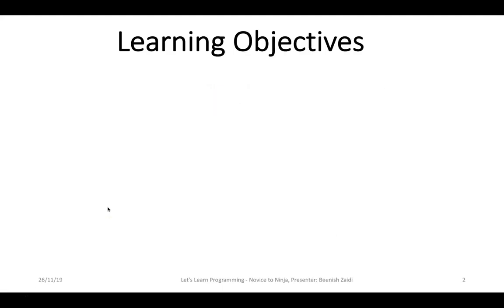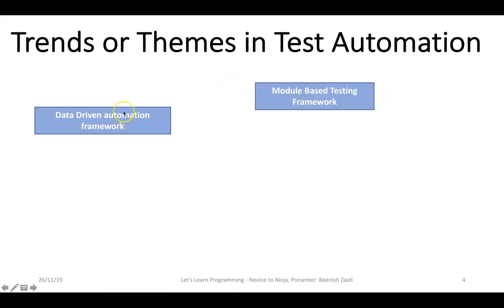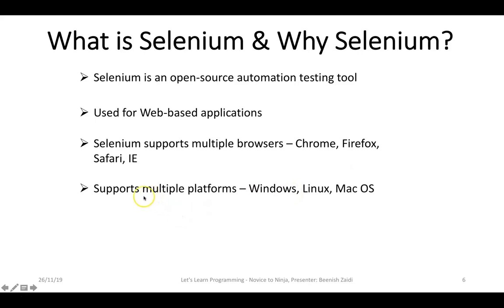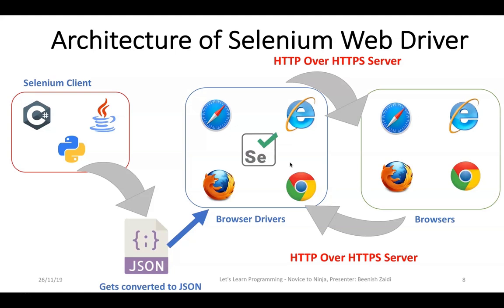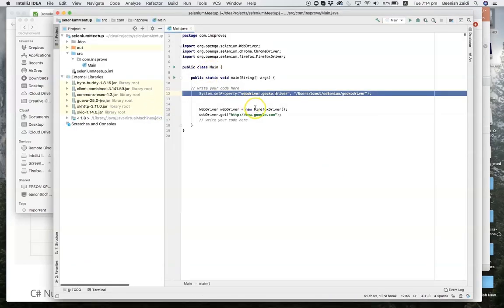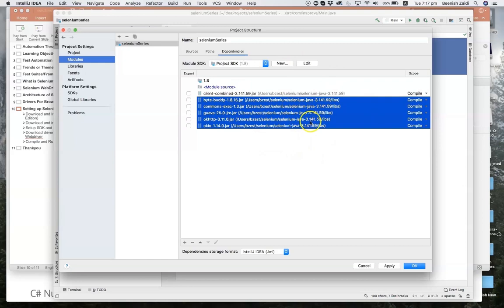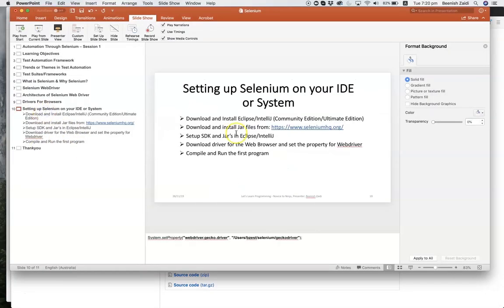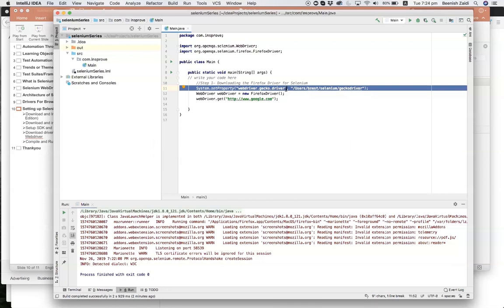Configuring Selenium Using IntelliJ On MacOS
This video is the first in the series of Automation through selenium. This video focuses on the following key outcomes

- What is a test automation framework?
- What are different themes and trends in test automation & different automation frameworks
- What is Selenium and Why Selenium?
- Architecture of Selenium
- Configuring Selenium on IntelliJ(Jet Brains)